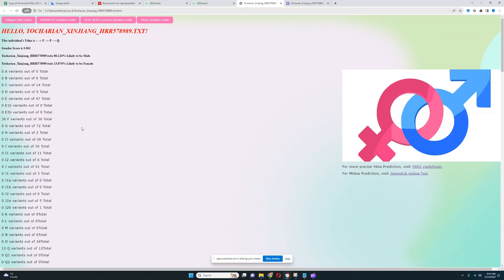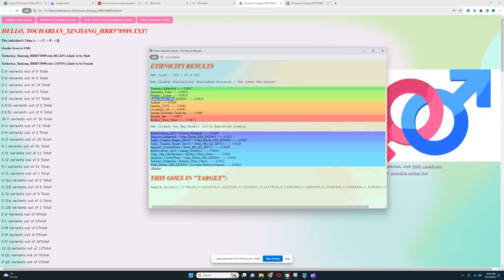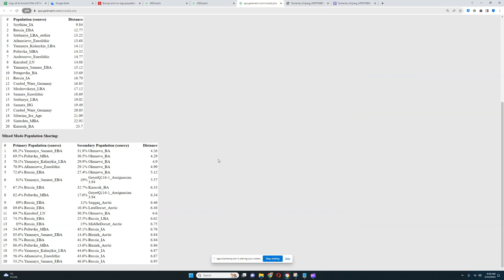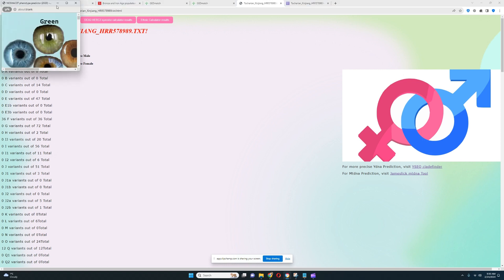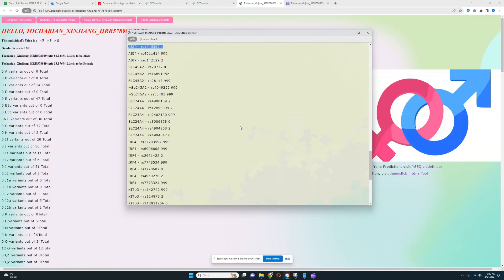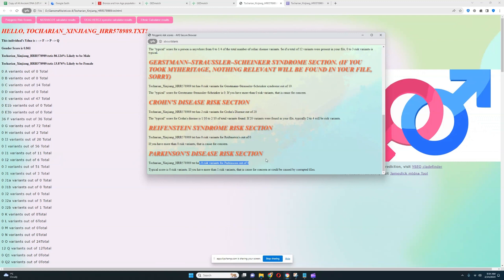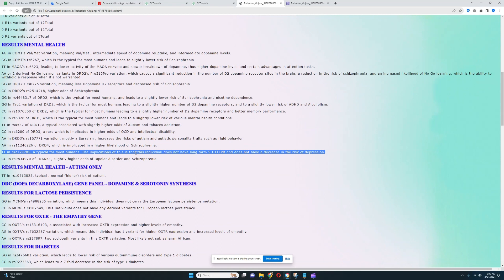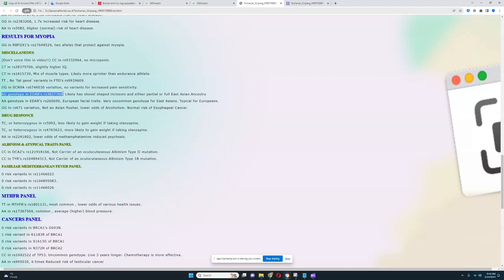DNA + Traits of Tocharians (Part 2)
Buy my tools here,
Trait Predictor: